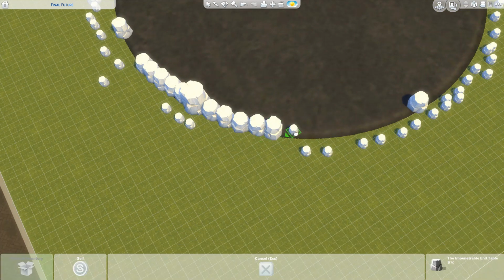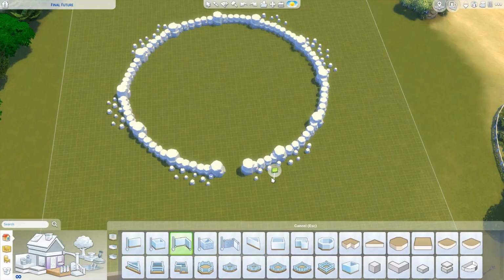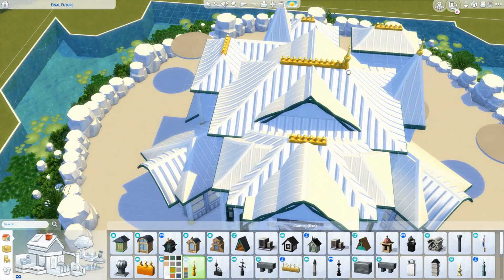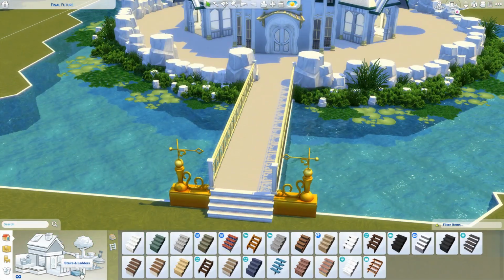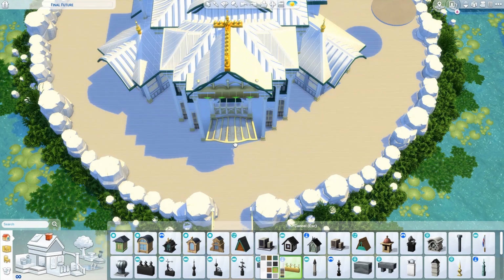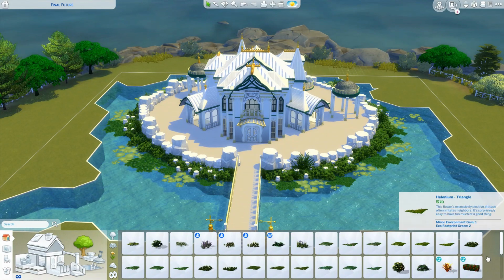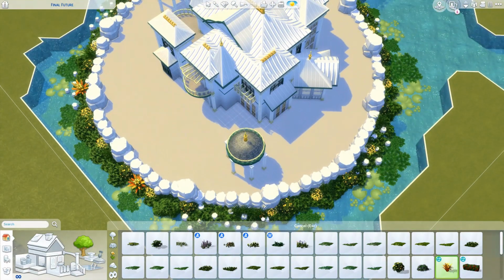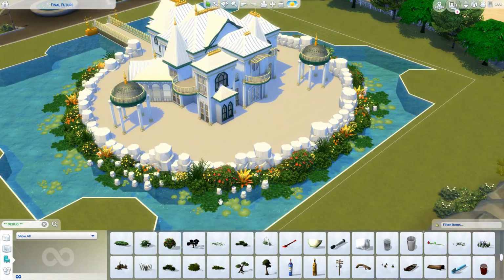Lilly pad Mansion | Sims 4 Speed Build | No CC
Origin ID: Erynwithay0320